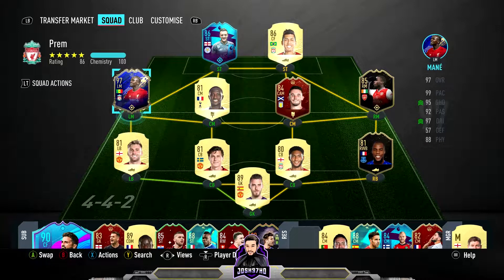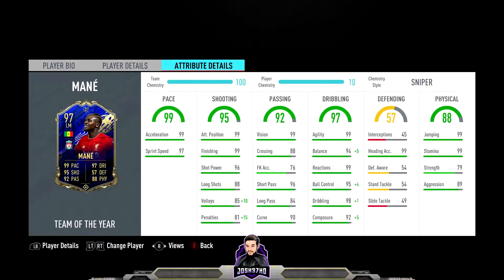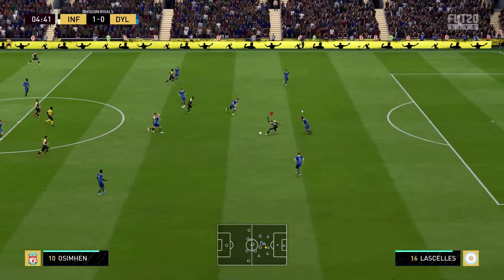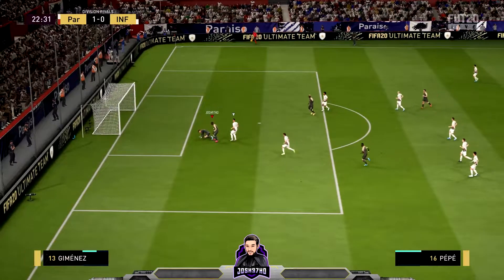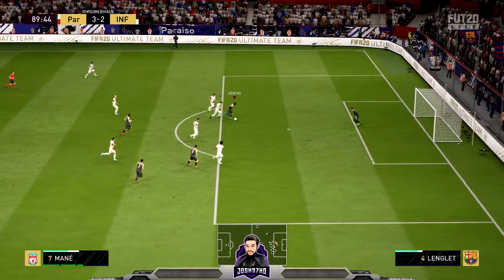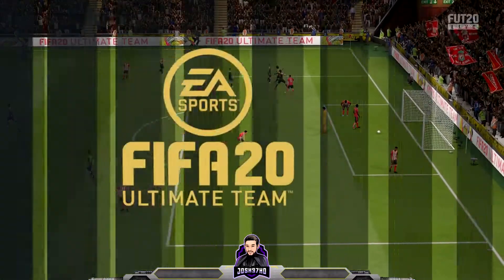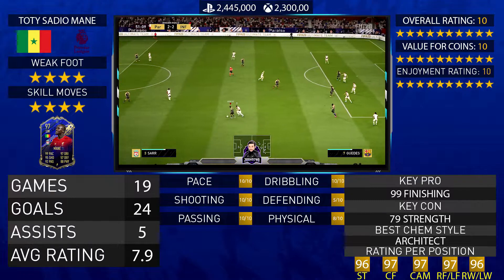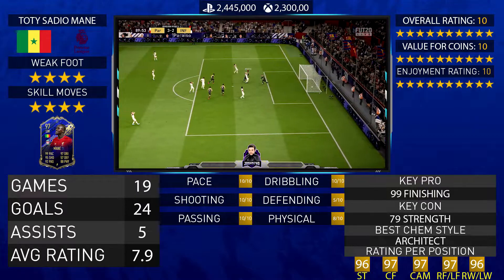BEST PLAYER IN FIFA 20? TOTY 97 SADIO MANE PLAYER REVIEW | TEAM OF THE YEAR | FIFA 20 ULTIMATE TEAM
BLUE SNOWBALL MICROPHONE

FIFA 19 GAME PS4

FIFA 19 XBOX ONE

GAME CAPTURE CARD ELGATO HD60S

USB 2.0 HUB